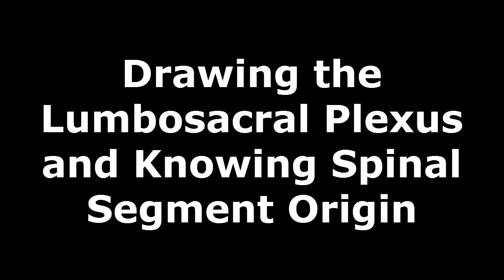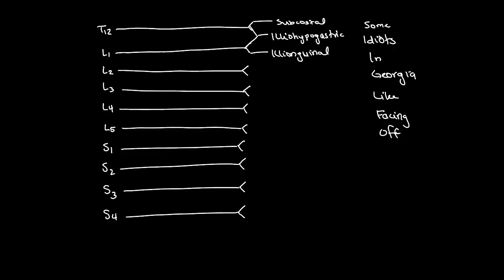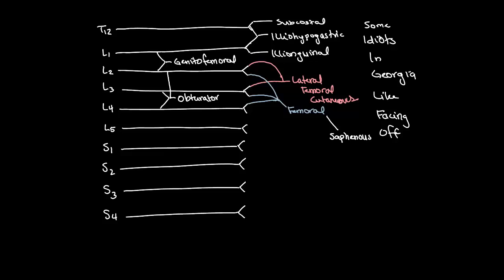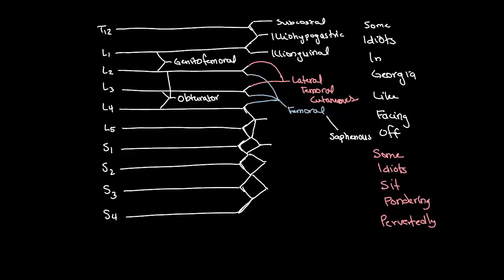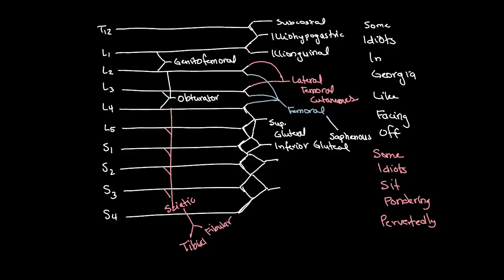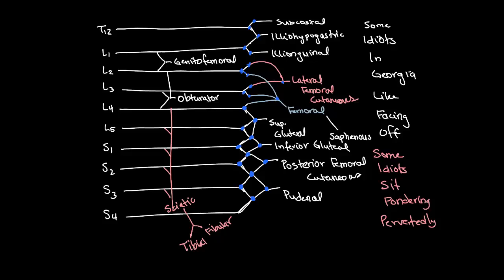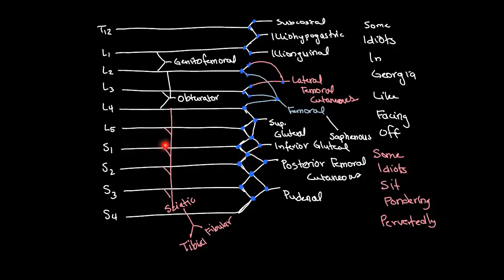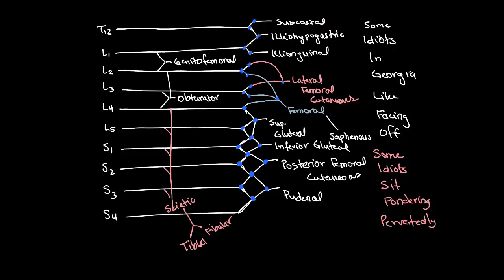Lumbosacral Plexus Drawing and Spinal Segments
Drawing the lumbosacral plexus and learning from which spinal segments do the nerves originate.